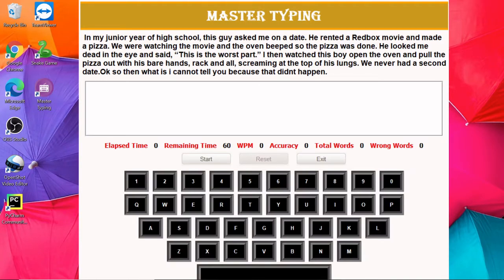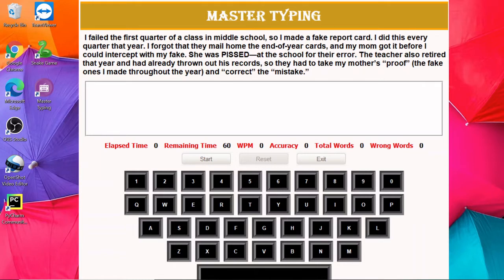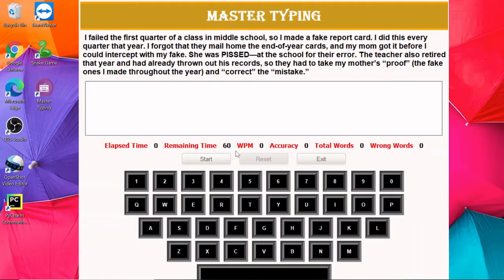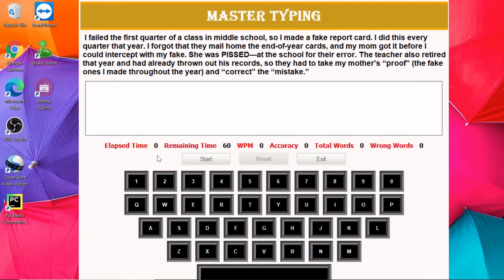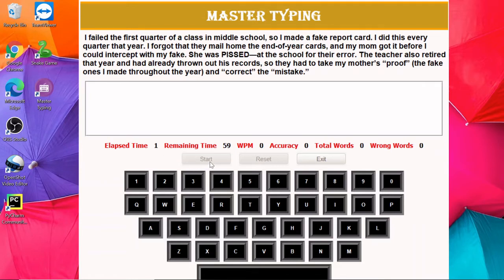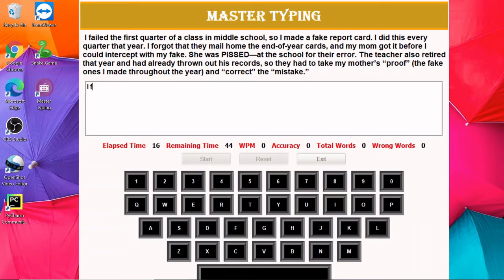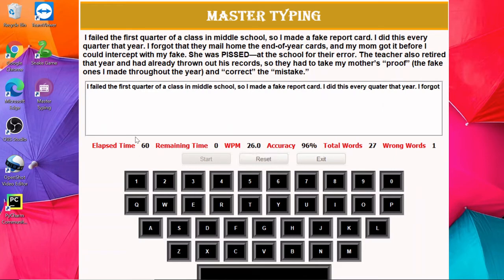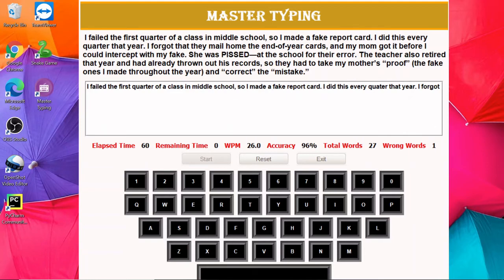Master Typing using Python - Demo | Python Project For Beginners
Hey guys, this is a quick demo of master typing project using Python for beginners.
You will learn how to create your own desktop installable application where you can test and improve your typing speed.